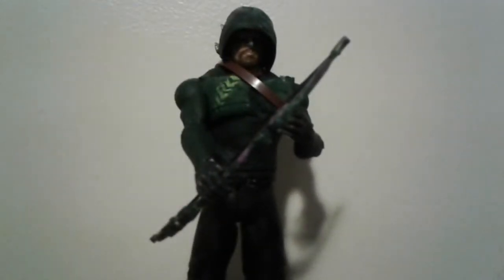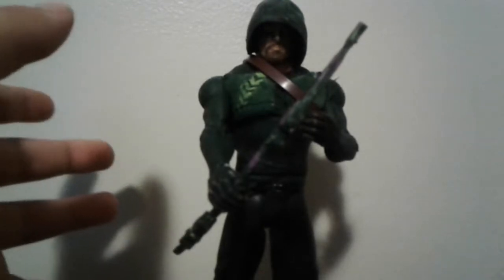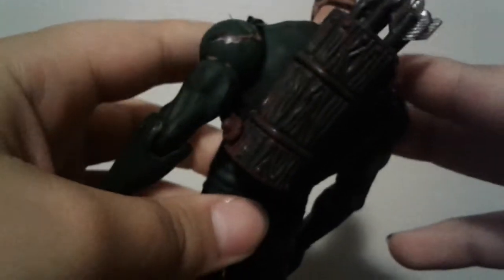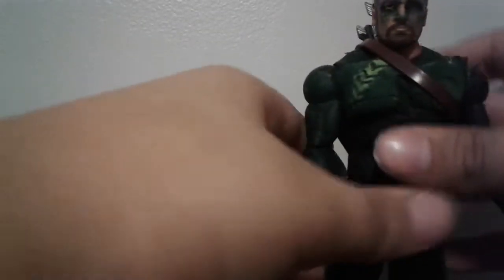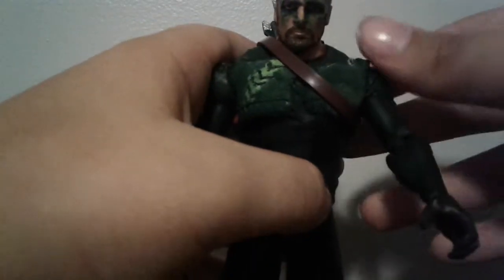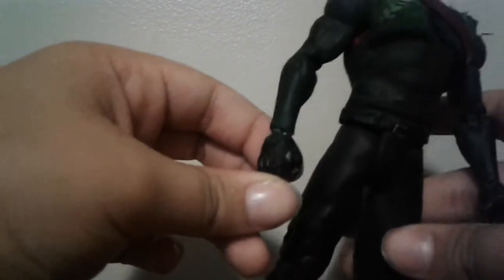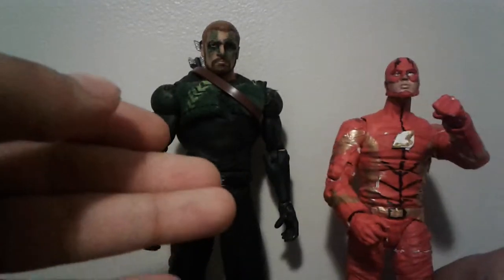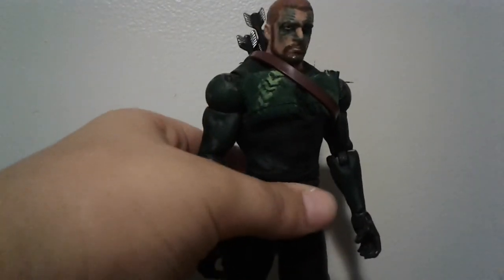Custom Season 1 Green Arrow TV Series Action Figure